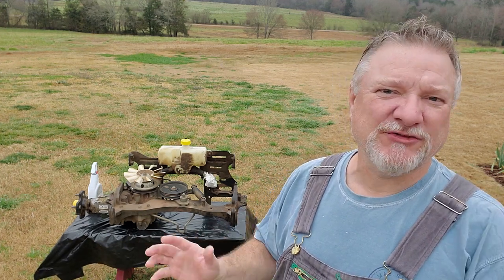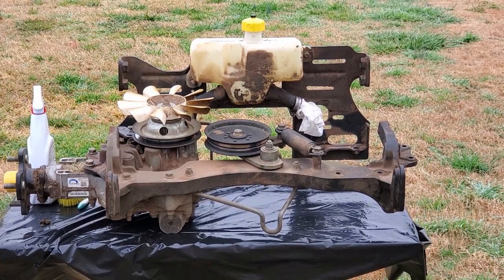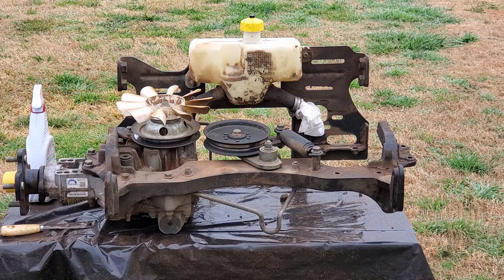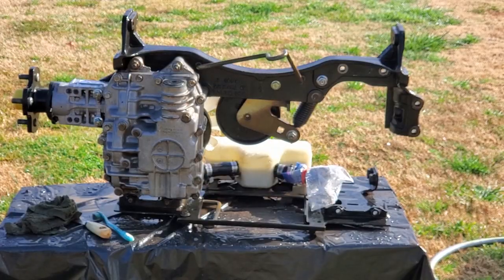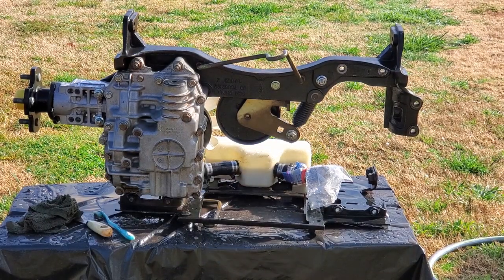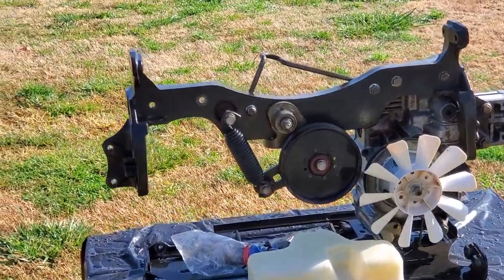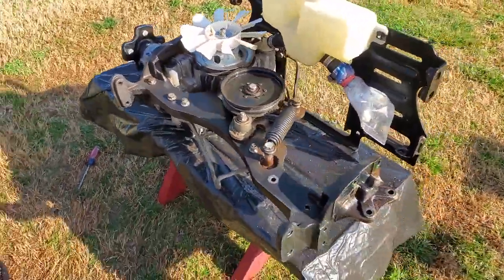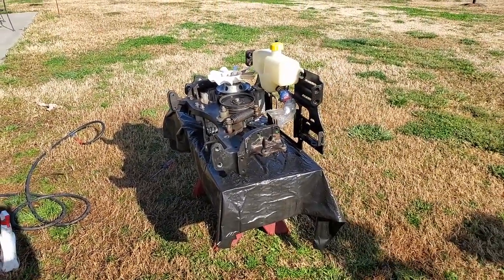Part 5: John Deere Z920m Hydrostatic Assembly Cleanup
John Deere Z920m Hydrostatic Assembly Cleanup